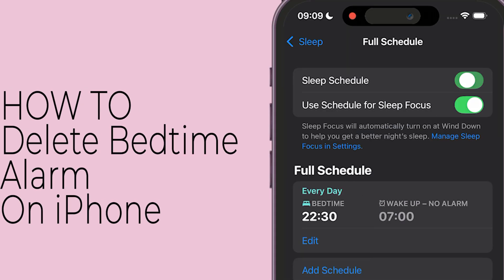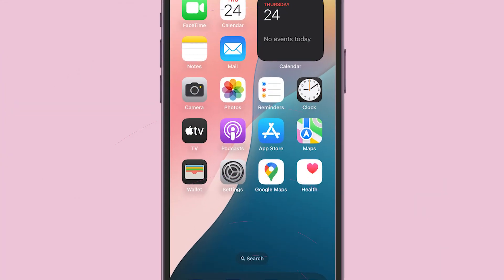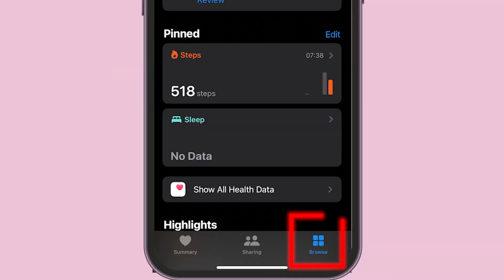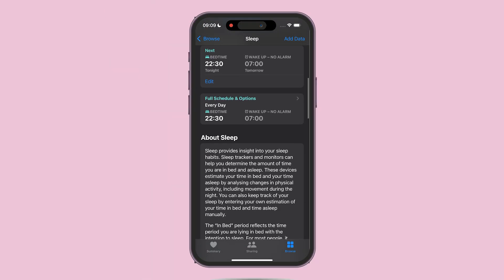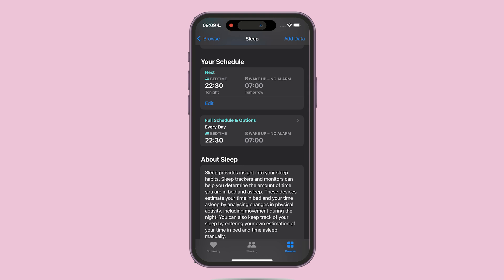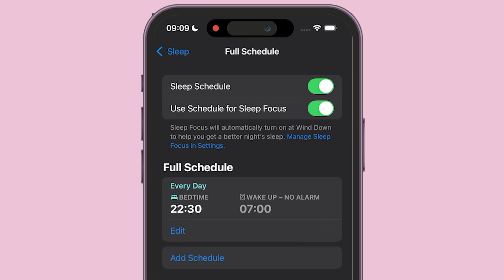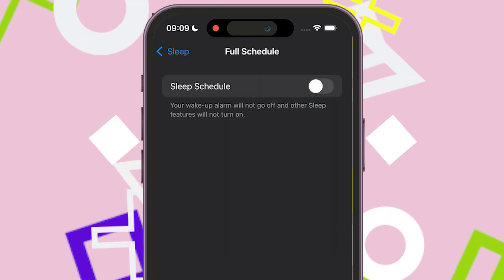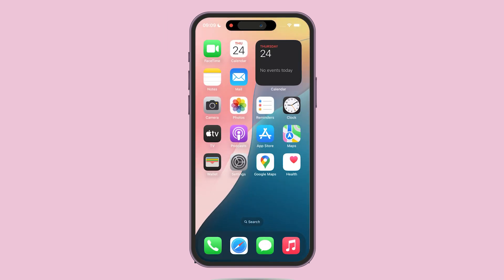How to Delete Bedtime Alarm on iPhone – Fast & Easy Tutorial! 2025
In this quick and easy tutorial, we will guide you through the steps to delete a bedtime alarm on your iPhone. Whether you're using the latest iOS 18 or an older version, this step-by-step guide is designed to help you manage your bedtime alarm settings effectively.

00:00 How To Delete Bedtime Alarm On iPhone

Learn how to remove unwanted alarms and optimize your sleep schedule using the Clock app on your iOS device. This video is perfect for anyone looking to customize their iPhone experience and make the most out of their Apple device.

**How To Delete Bedtime Alarm On iPhone**